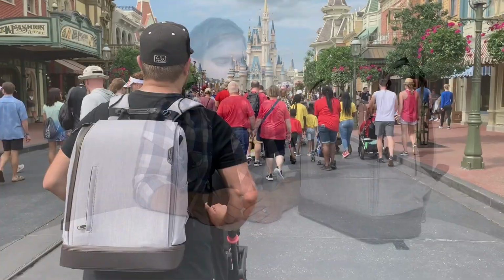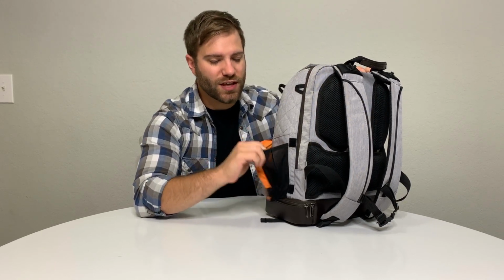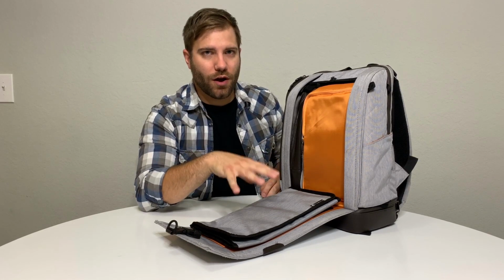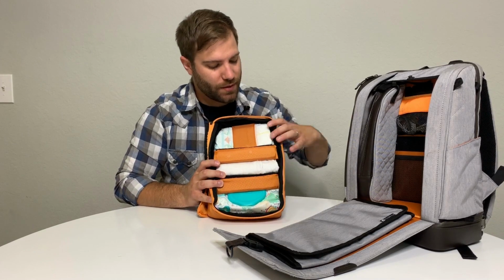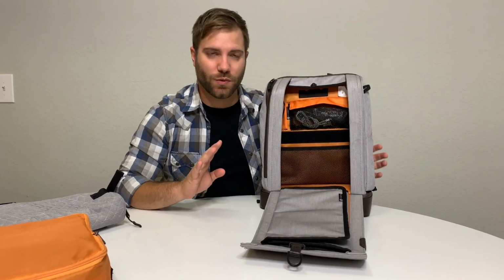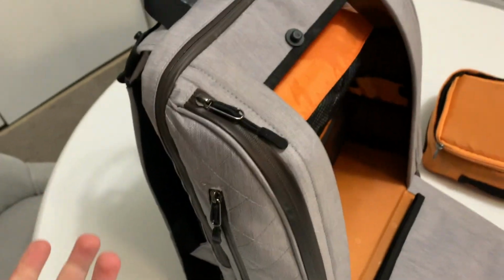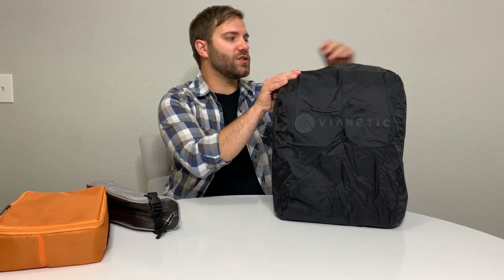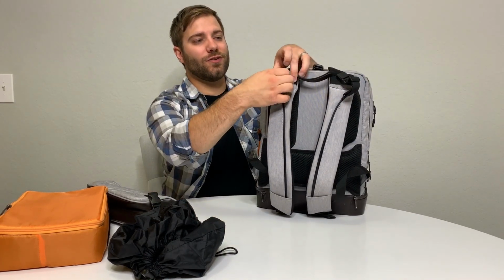Vianetic Diaper Bag Review!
We used the Vianetic diaper bag for a few weeks and have lots to share on this bag and how we've used it for our family.